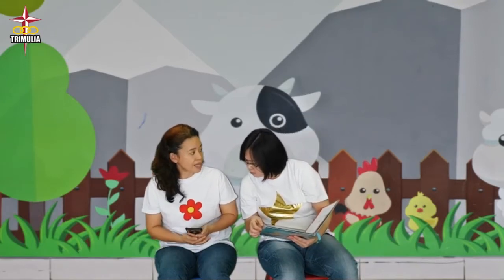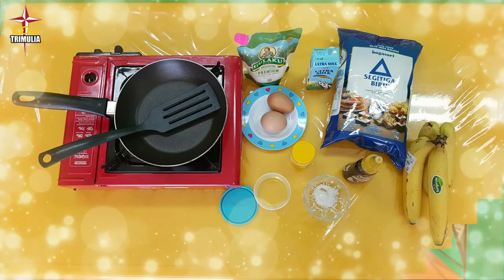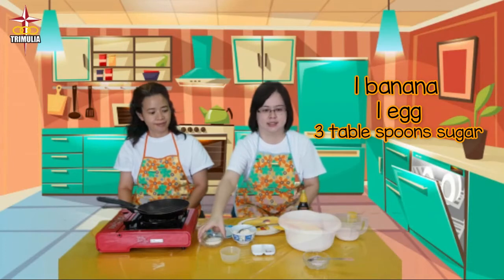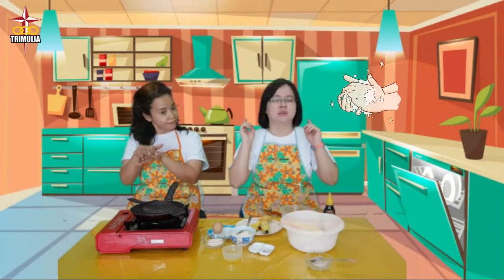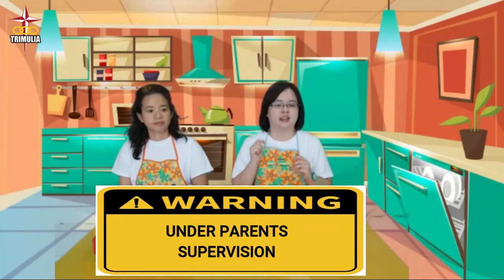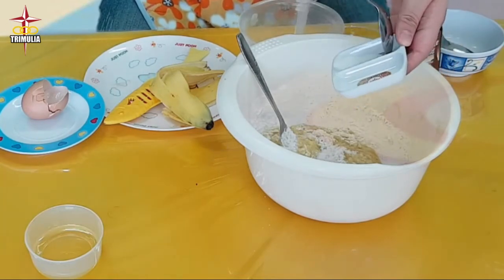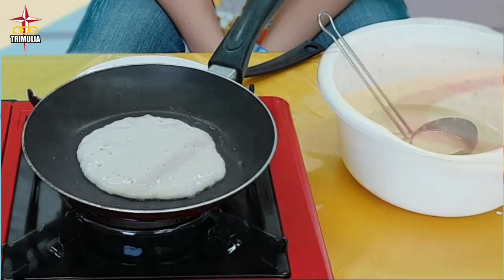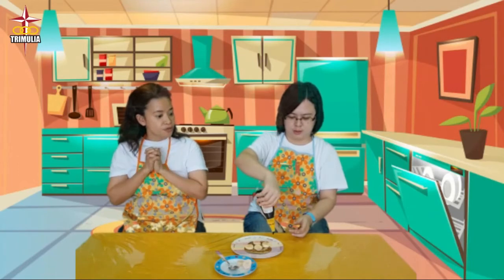Cookery | K1 | Week 11 | How to Make Banana Pancake | TKK Trimulia HITS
Cookery
K1 - Week 11
How to Make Banana Pancake
TKK Trimulia HITS

Banana Pancake Recipe:
Ingredients:
1 banana
1 egg
3 table spoons of sugar
12 table spoons of flour
1 tea spoon of baking powder
A Little bit of salt (1/8 tea spoon)
100 ml milk
1 table spoon of vegetable oil

The utencils:
A stove
a pan
a fork
a spatula
a knife
a plate.

Background:
Kitchen

Picture:
wash hand